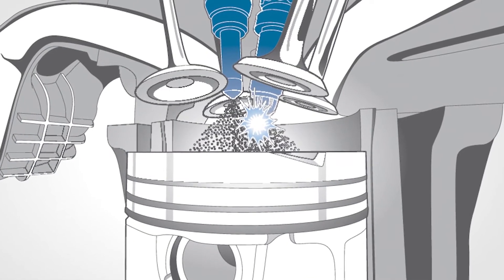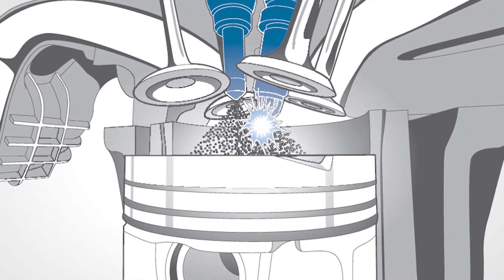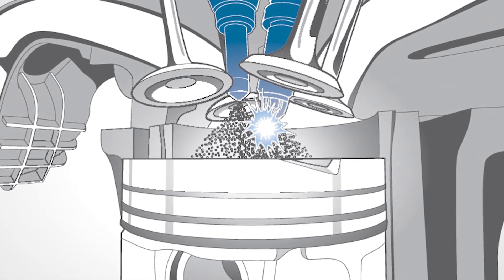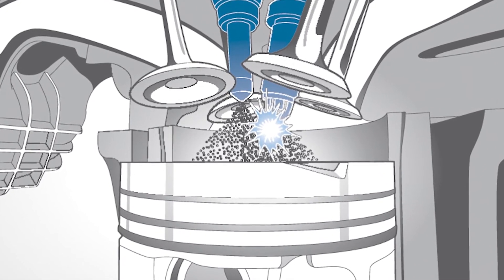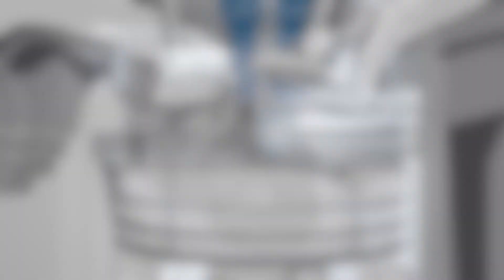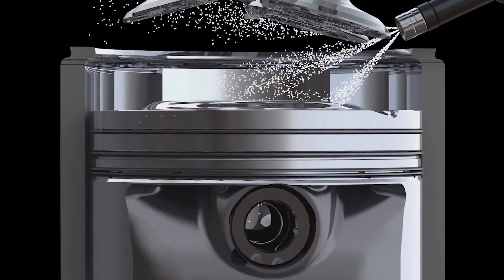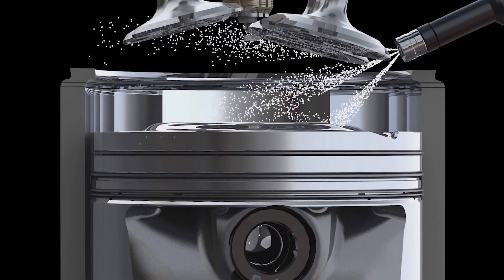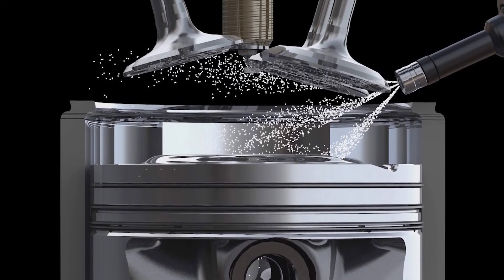DTC P0171 And The Connection to Carbon Deposits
Carbon deposits could be causing code P0171.